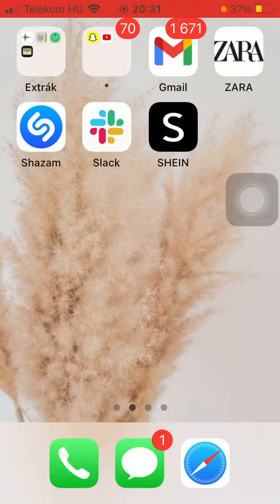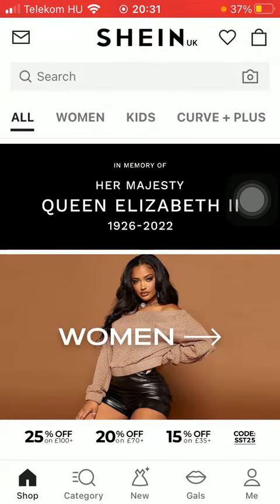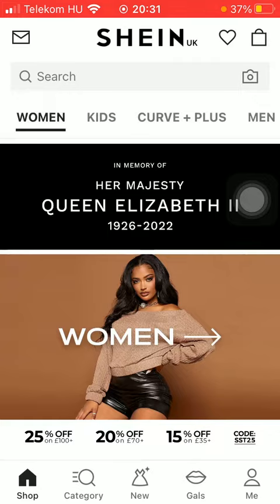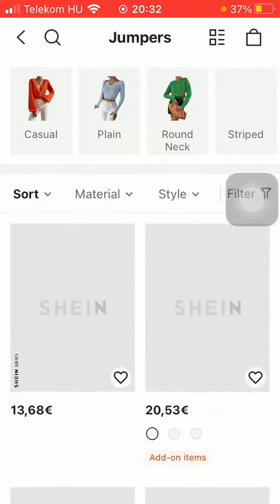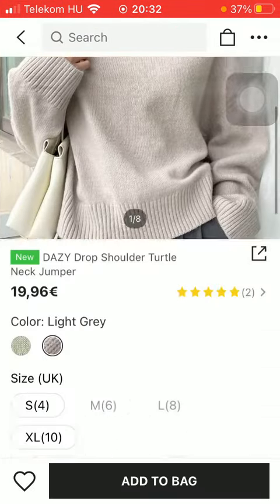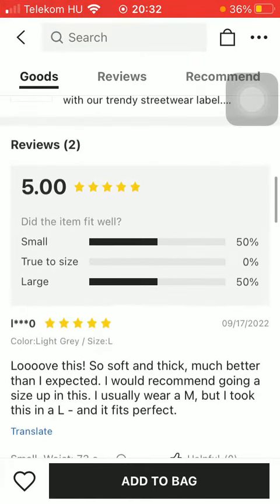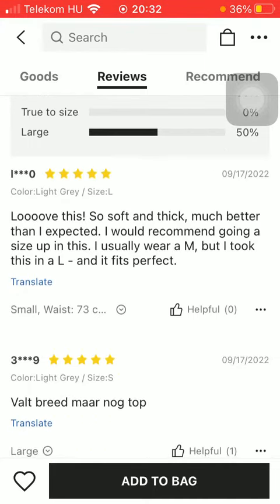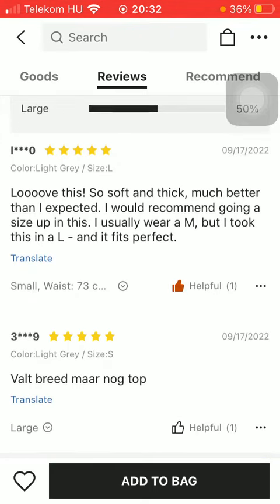How to check the reviews of the particular product on SHEIN?